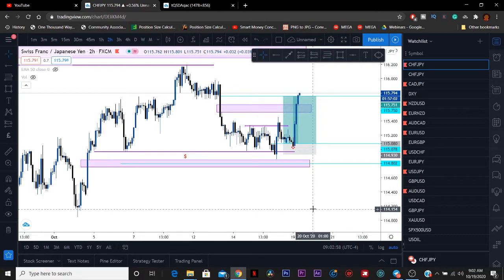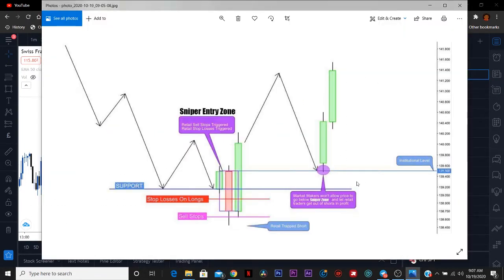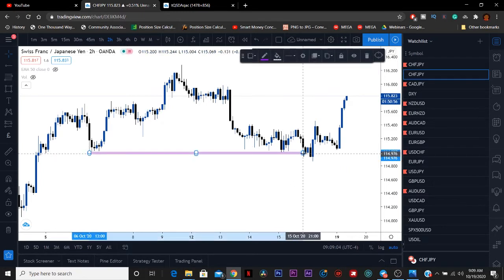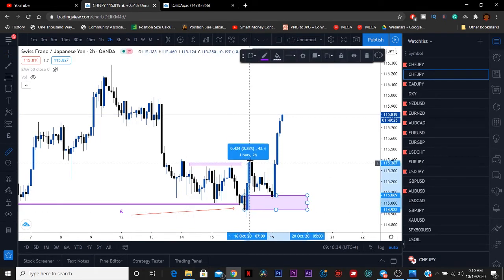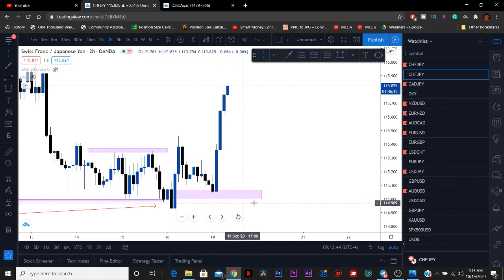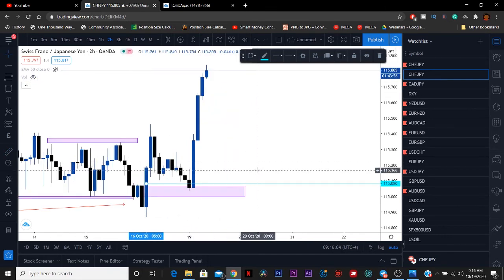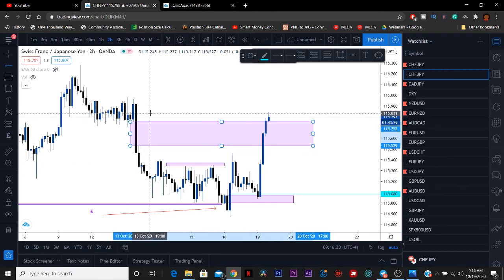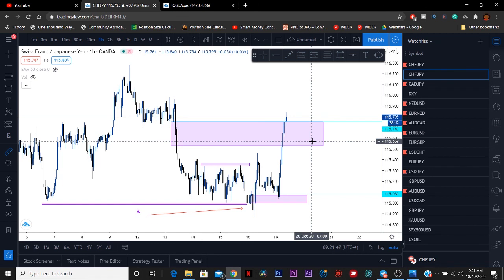How to Catch SNIPER ENTRIES in FOREX 2020 | OrderBlocks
This video explains How to catch Sniper Entries in the Forex Market in 2020.